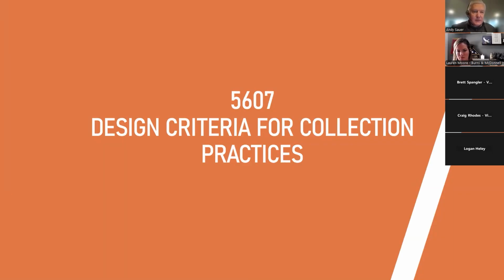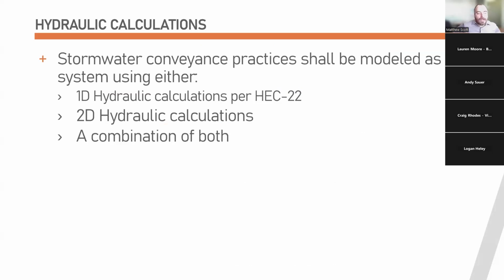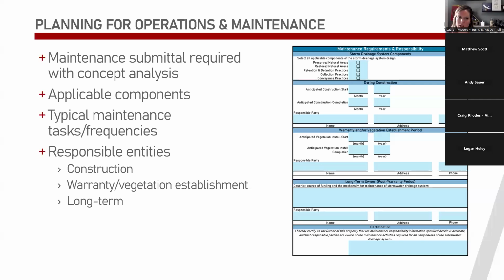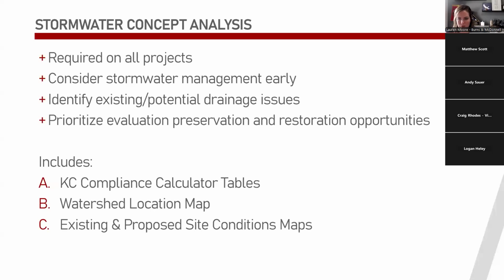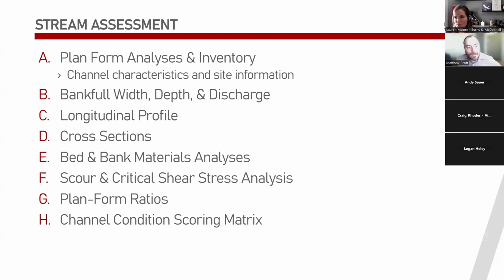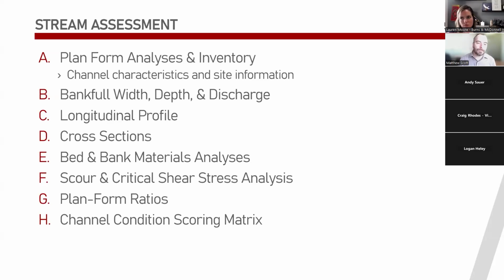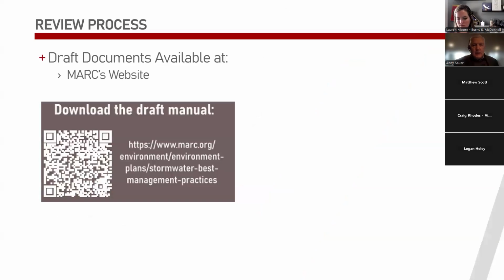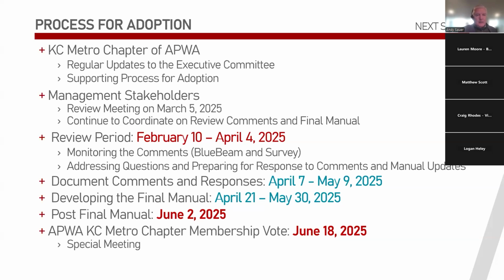APWA BMP public feedback meeting February 2025 part 3